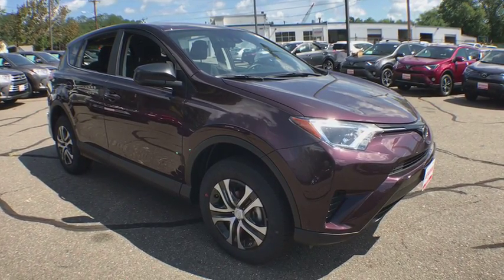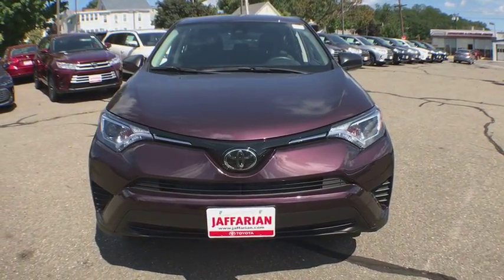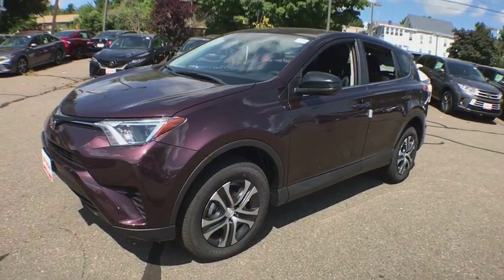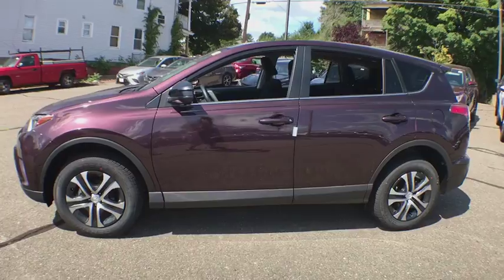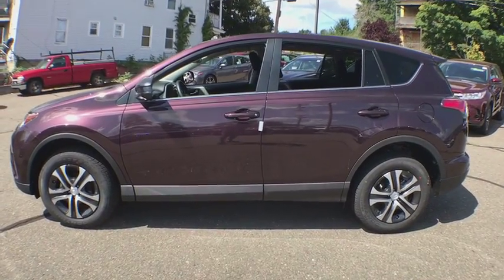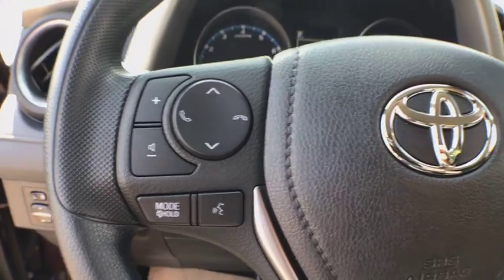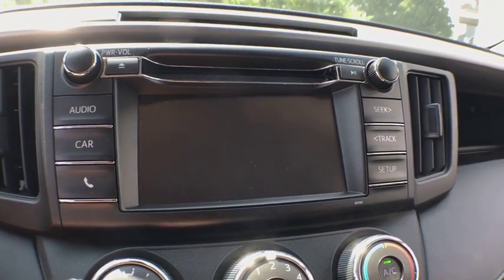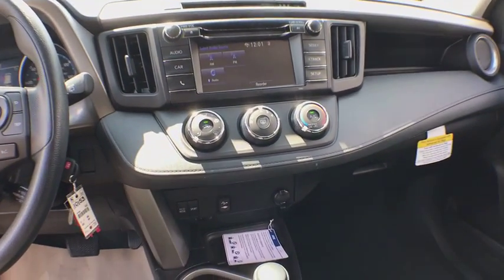2018 Toyota RAV4 Haverhill MA, Lawrence MA, Methuen MA, Salem NH, Andover, MA 10153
Black N 2018 Toyota RAV4 available in Haverhill, Massachusetts at Jaffarian Automotive Group. Servicing the Lawrence MA, Methuen MA, Salem NH, Andover, MA area.